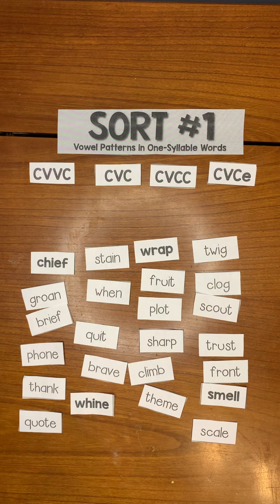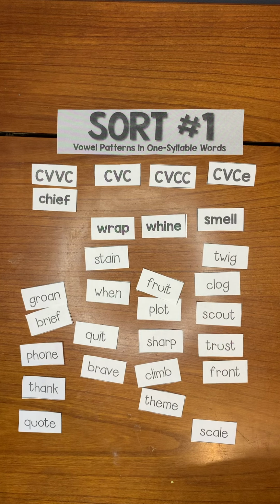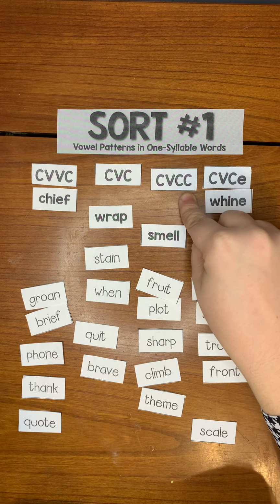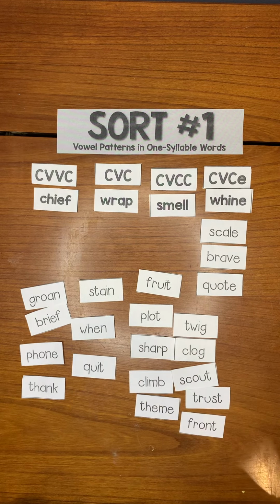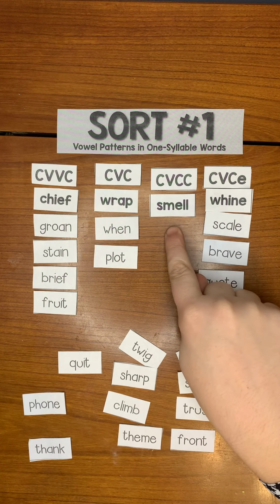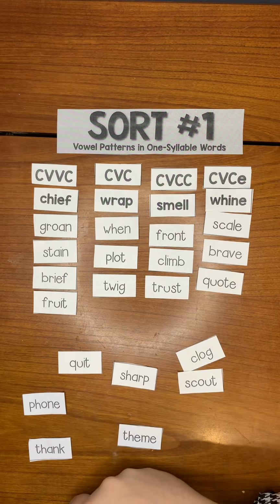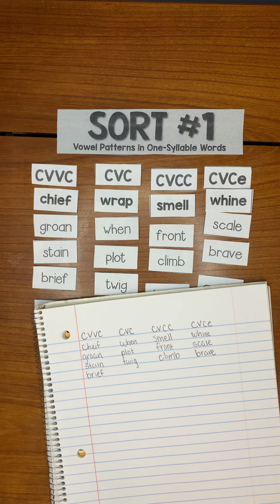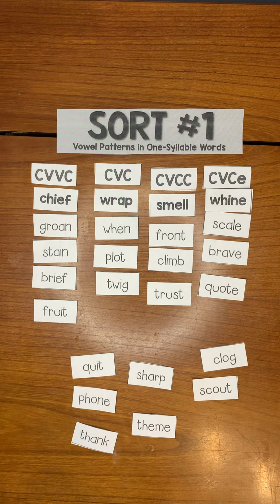Supernova word study WP 9 video 2